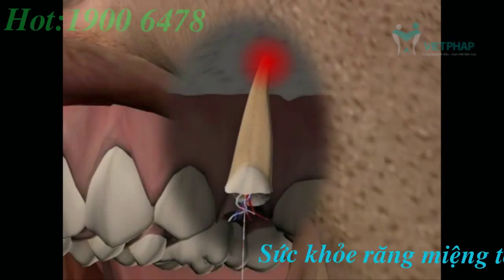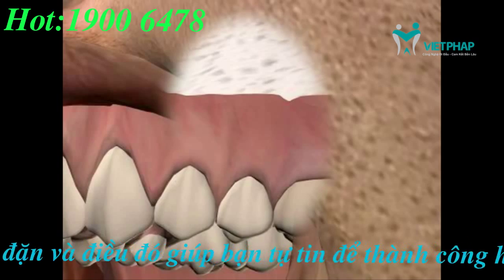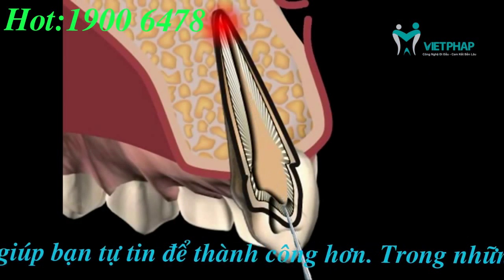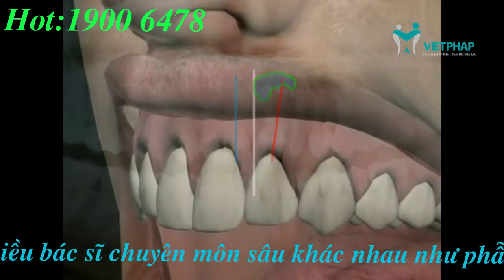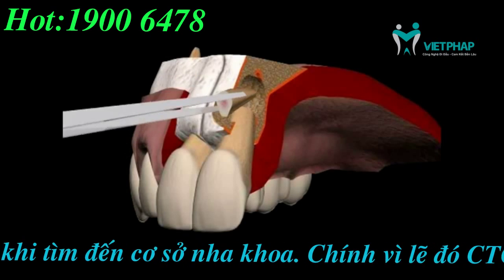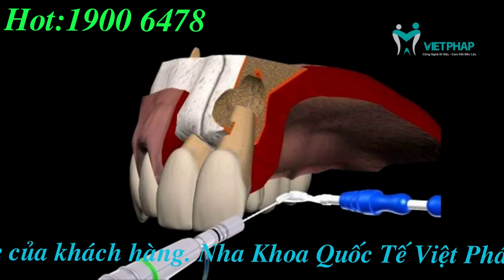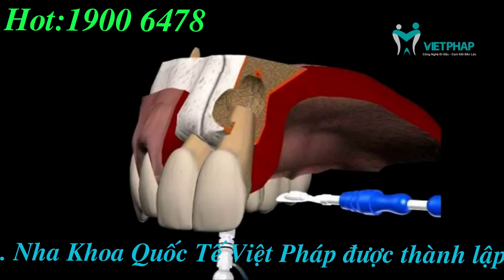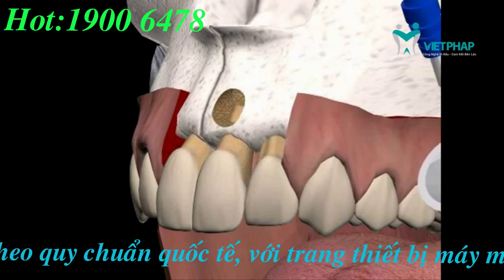Root tip resection, Cắt cuống răng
Số 24 Trần Duy Hưng, Cầu Giấy, Hà Nội

Số 6 Thái Hà, Đống Đa, Hà Nội

Thời Gian Làm Việc:
Thứ 2 - Thứ 7: 8h00 - 20h00. Chủ Nhật: 8h00 - 17h30
Đặt Lịch Hẹn, Chăm Sóc Khách Hàng:
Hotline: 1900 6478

Sức khỏe răng miệng tốt thường được liên tưởng với hình ảnh một nụ cười xinh, một hàm răng chắc khỏe, trắng sáng, đều đặn và điều đó giúp bạn tự tin để thành công hơn.

Trong những năm gần đây, nhu cầu điều trị Nha Khoa kĩ thuật cao đòi hỏi cơ sở nha khoa cần đàu tư trang thiết bị hiện đại, đồng hồ, hệ thống vô trùng tuyệt đối, có sự phối hợp giữa nhiều bác sĩ chuyên môn sâu khác nhau như phẫu thuật, chỉnh hình, nắn chỉnh, cấy ghép implant, nha chu … Khách hàng cần được quan tâm chăm sóc và cảm thấy thỏa mãn mong muốn khi tìm đến cơ sở nha khoa. Chính vì lẽ đó CTCP QUỐC TẾ NHA KHOA VIỆT PHÁP ra đời nhằm đáp ứng những đòi hỏi khắt khe của khách hàng.

Nha Khoa Quốc Tế Việt Pháp được thành lập bởi sự hợp tác của các Giáo sư, Bác sĩ hàng đầu tại Việt Nam cùng đội ngũ các chuyên gia tại các nước có nền kĩ thuật tiên tiến hàng đầu thế giới như Pháp, Đức, Mỹ, Hàn Quốc … Được xây dựng theo quy chuẩn quốc tế, với trang thiết bị máy móc hiện đại nhất nhập khẩu từ Pháp và các nước Châu Âu. Các kết quả điều trị đạt được độ chính xác, thẩm mỹ như mong muốn và đặc biệt nhanh chóng, tiết kiệm thời gian đi lại của khách hàng.
 Với những thàng tựu đã đạt được công ty đã vinh dự nhận được nhiều giải thưởng của Bộ khoa học công nghệ, Hiệp hội doanh nghiệp Việt Nam. Là công ty Nha Khoa đầu tiên tại Việt Nam đạt tiêu chuẩn chất lượng quốc tế ISO 9001 – 2008.

Nha Khoa Quốc Tế Việt Pháp luôn đặt lợi ích khách hàng lên hàng đầu, chúng tôi luôn tâm niệm chăm sóc răng cho bạn cũng như đang chăm sóc răng cho chính người thân của mình.